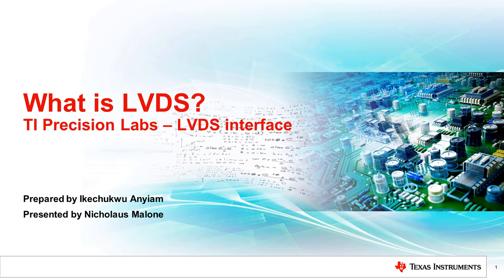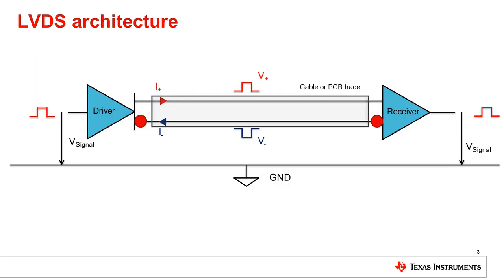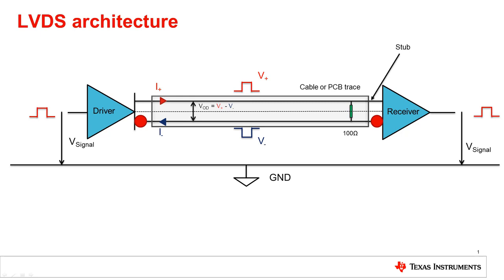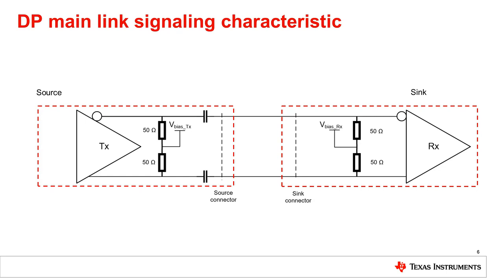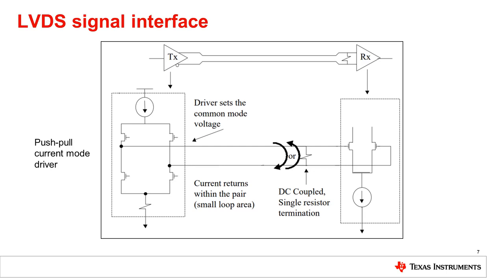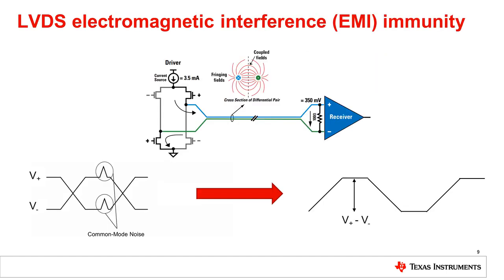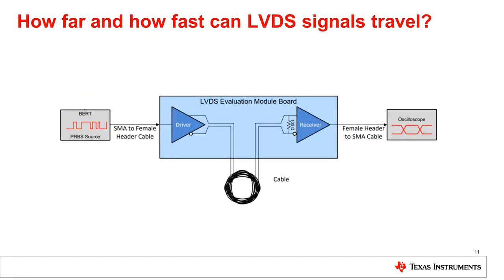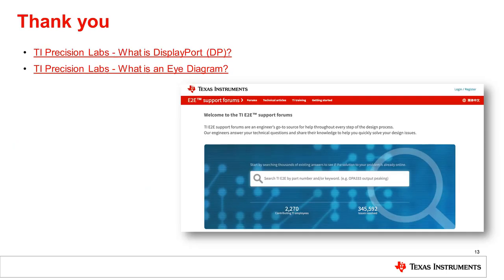What is LVDS?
Solve your high-speed data transmission challenges with TI's broad portfolio of LVDS devices

In this series we are going to discuss low-voltage differential signaling, or
LVDS for short.  In this first session, we will go over the fundamentals of
LVDS – what it is, how it works, and where it can be used. This will
include the architecture, electrical characteristics, and application use
cases.